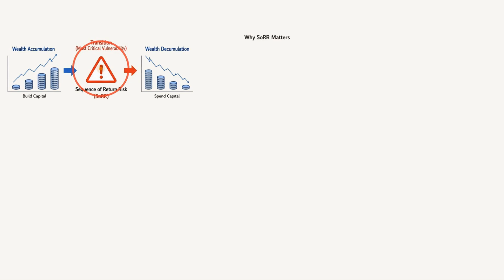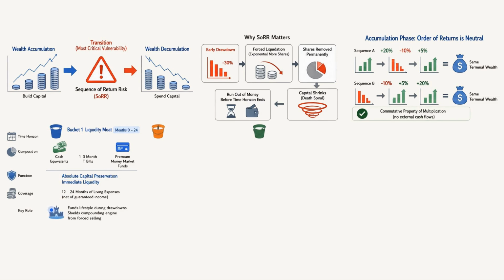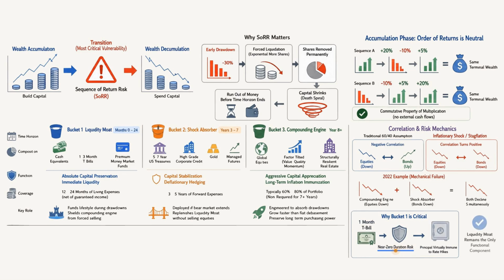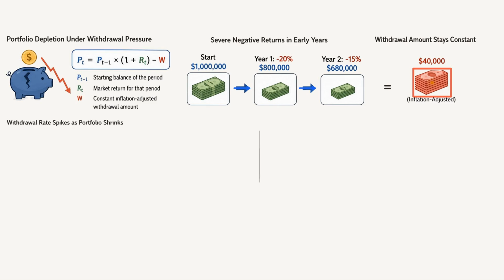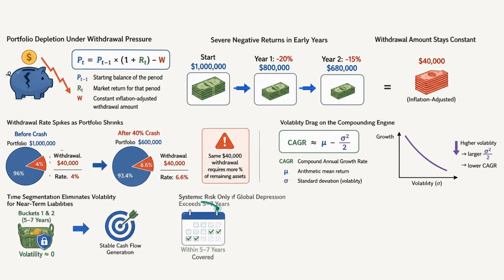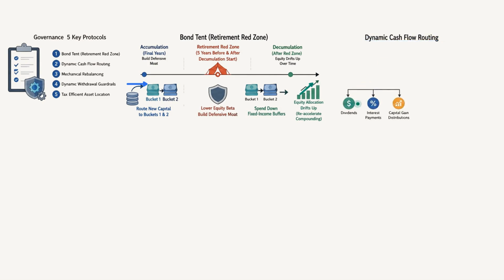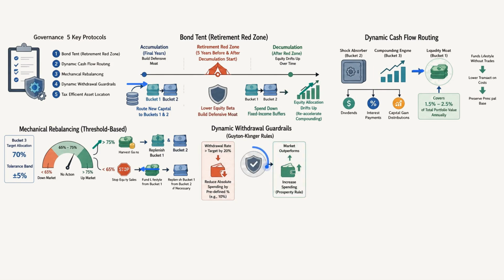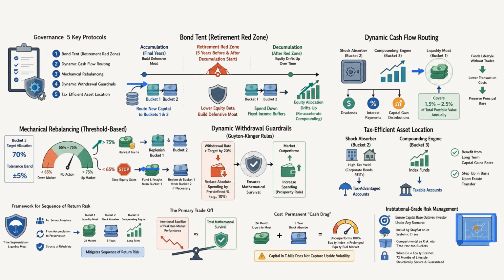The Mathematics of Portfolio Ruin: Sequence of Return Risk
Most investors focus on average returns, but it's the sequence of those returns that can make or break your financial future. In this video, we break down the mathematics behind sequence of return risk, showing exactly how forced withdrawals during a market downturn can permanently destroy your compounding base in ways that a recovery can never fully repair. Whether you're in the accumulation phase or approaching retirement, understanding this concept and how to defend against it is one of the most important things you can do for your long-term wealth.

⏱️ Video Chapters
0:00 Introduction: Sequence of Returns Risk (SORR) Explained
0:29 Why Market Volatility Doesn't Matter During Wealth Accumulation
1:00 How Early Retirement Drawdowns Trigger a Portfolio Death Spiral
1:30 The 3-Bucket Strategy for Retirement Income
1:37 Bucket 1: The Liquidity Moat (0–24 Months of Expenses)
2:04 Bucket 2: The Shock Absorber (Years 3–7)
2:28 Bucket 3: The Compounding Engine (Year 8+)
2:48 Why the 60/40 Portfolio Fails in Inflationary Environments
3:43 The Math of Portfolio Depletion Under Withdrawal Pressure
4:30 Real Example: $1M Portfolio Hit by Early Market Crash
5:25 Volatility Drag: Why Your CAGR Is Lower Than Your Average Return
6:00 How Time Segmentation Eliminates Volatility Drag
7:02 Protocol 1: The Bond Tent Strategy in the Retirement Red Zone
7:58 Protocol 2: Dynamic Cash Flow Routing (Dividends & Interest)
8:27 Protocol 3: Threshold-Based Portfolio Rebalancing
9:05 Protocol 4: Guyton-Klinger Withdrawal Guardrails
9:32 Protocol 5: Tax-Efficient Asset Location Strategy
10:03 The Trade-Off: Cash Drag vs. Mathematical Survival